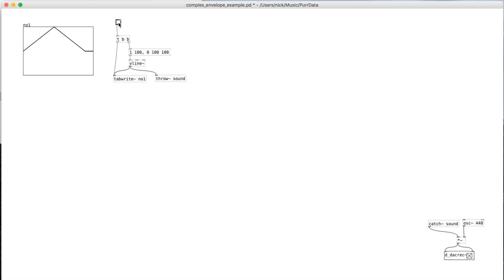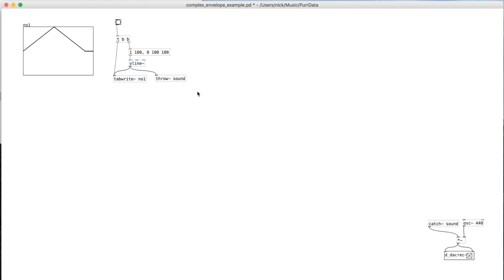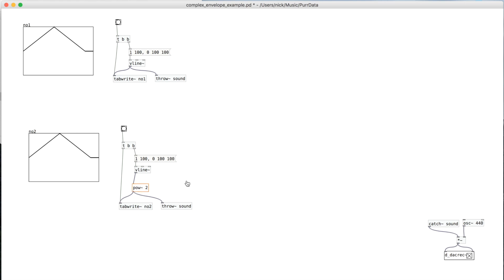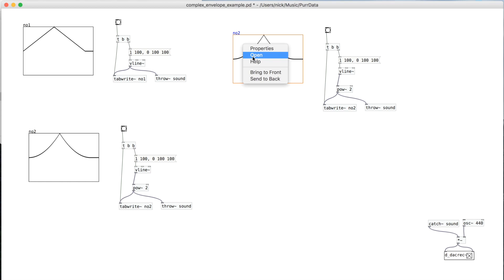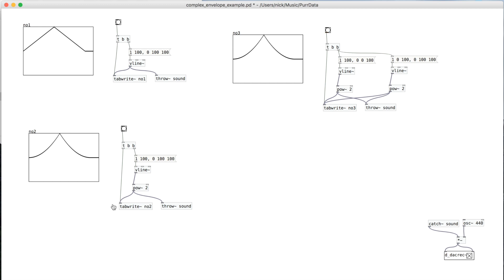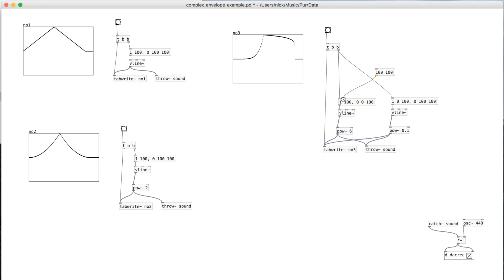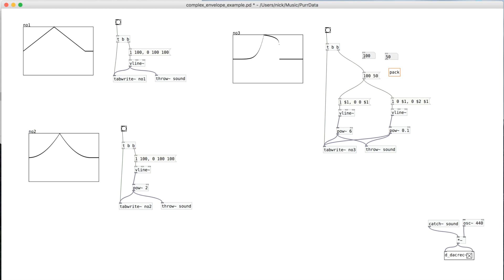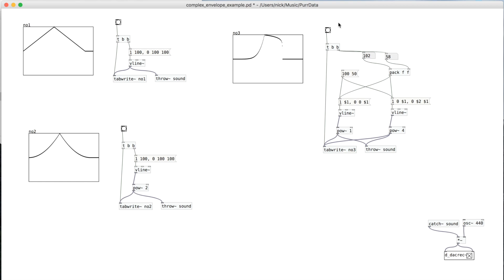(002) Pure Data - creating complex envelopes in a simple way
This video shows a simple way to change the curve shapes to create complex envelops. I think it's a pretty simple way of doing it that offers a lot of flexibility.